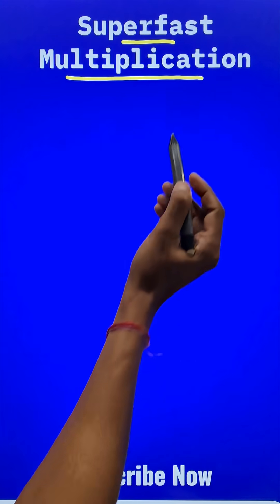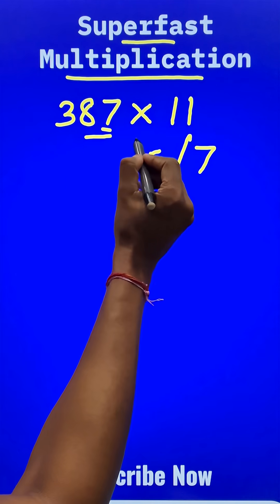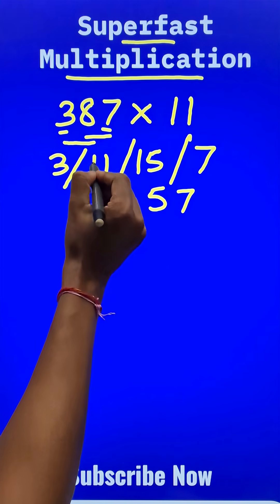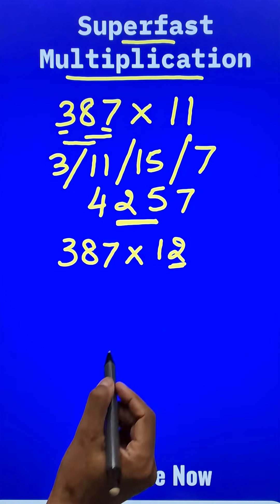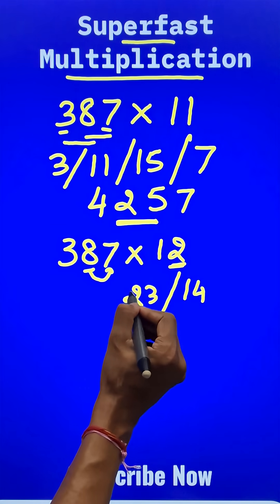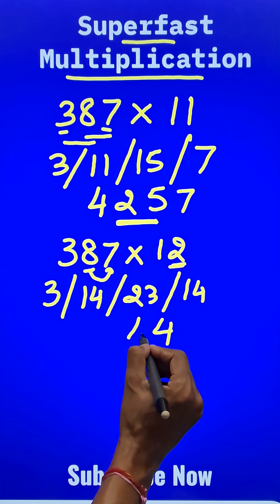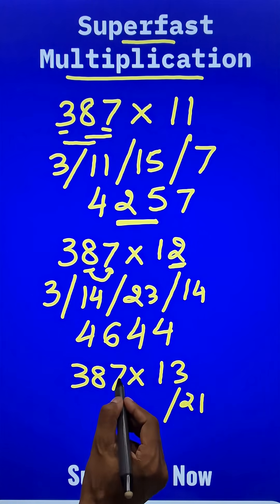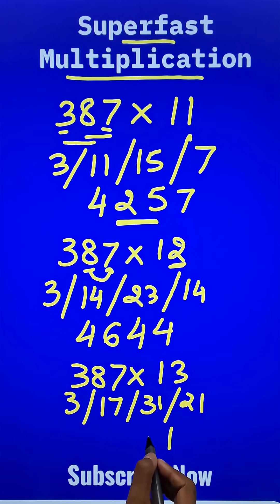387 x 11 to 19 Done in Single Line II No Tables Needed II Fast Multiplication Trick